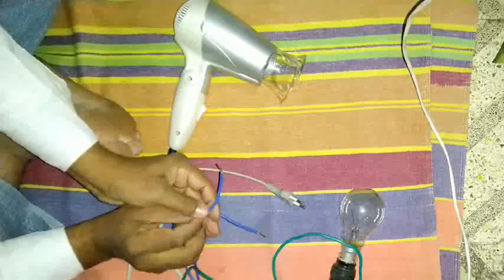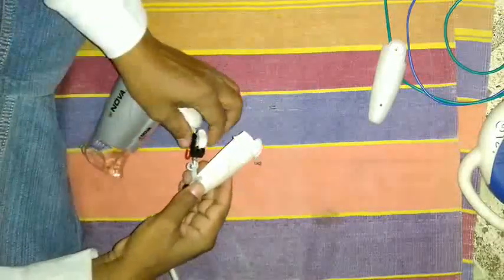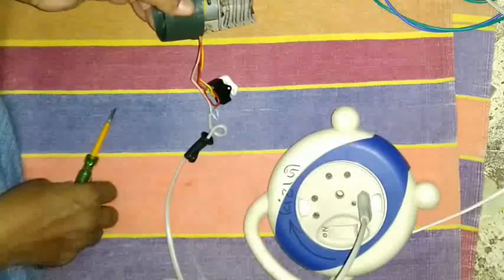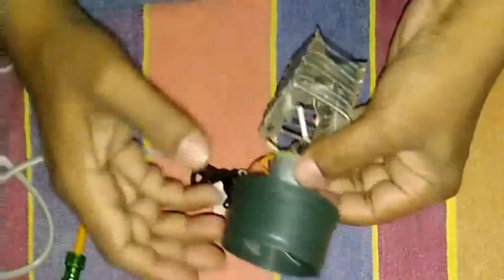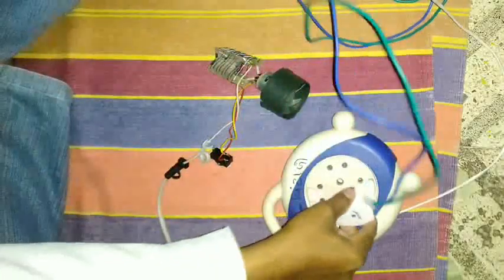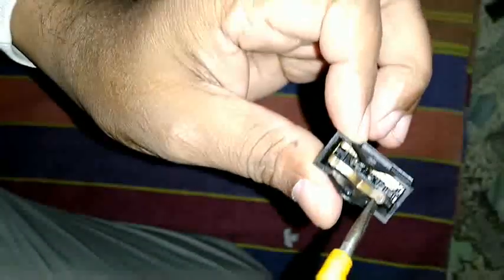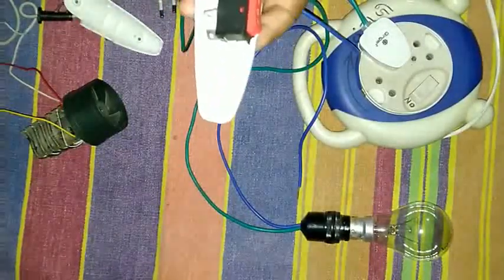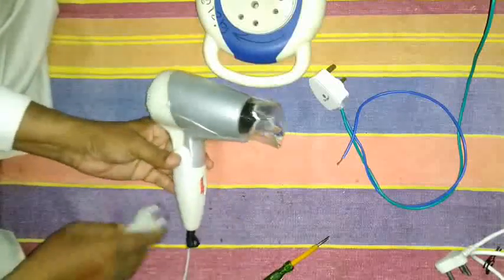Hair dryer repair/ Nova hair dryer repair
Hair dryer are used by hair dresser, this kind of instruments not repair by professional repairers, this video may useful for those people who are throwing up hair dryer for small problem.